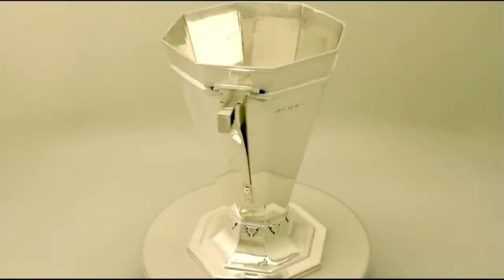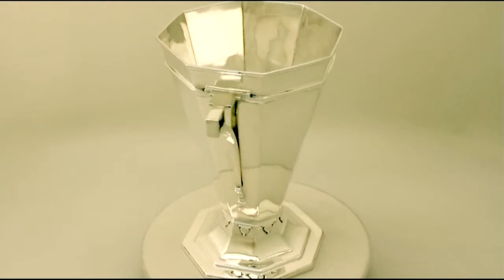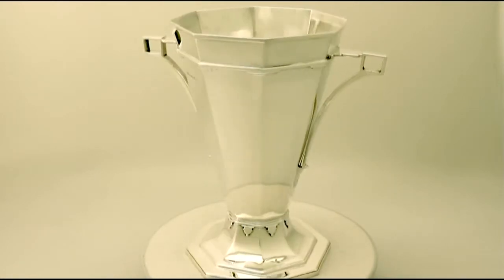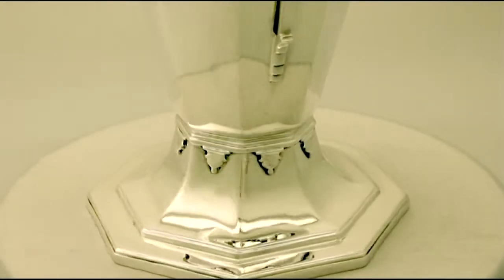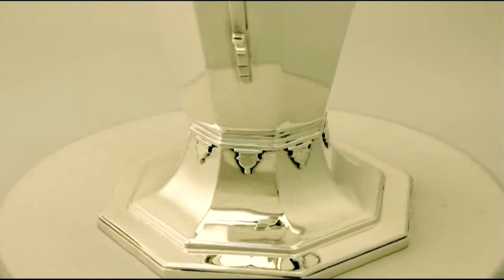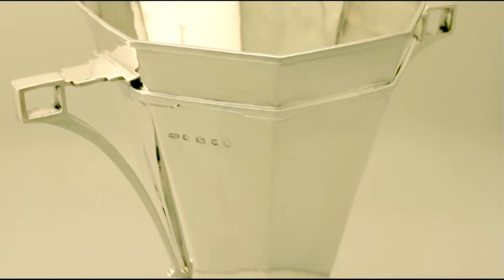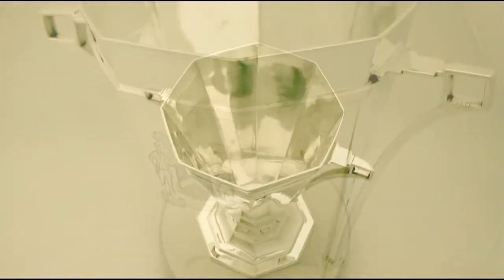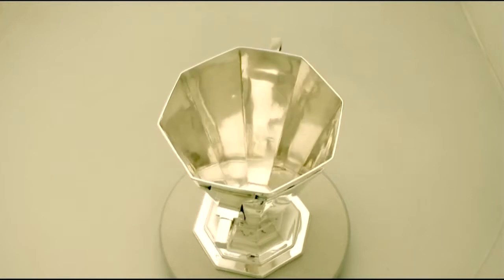Sterling Silver Presentation Trophy/Vase - Art Deco Style - Antique George V - AC Silver (W9028)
An exceptional, fine and impressive, large antique George V English sterling silver presentation trophy/vase in the Art Deco style; an addition to our ornamental silverware collection